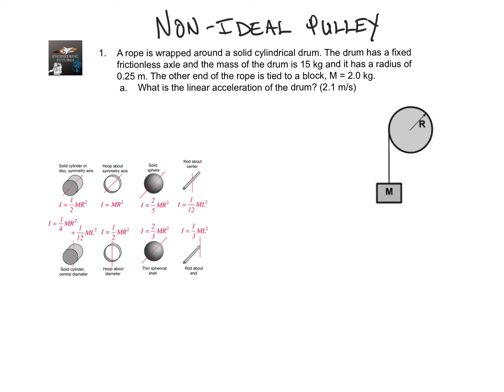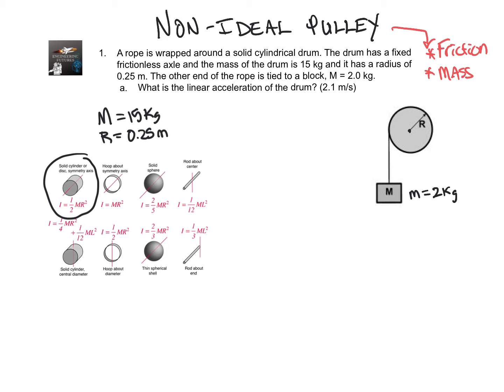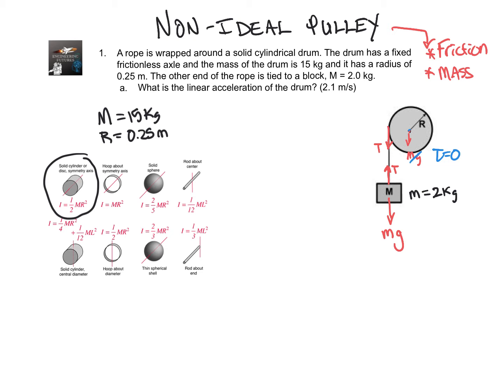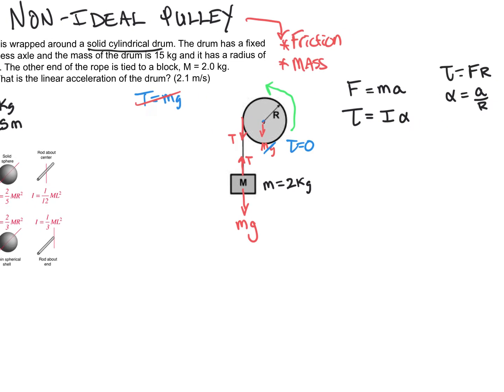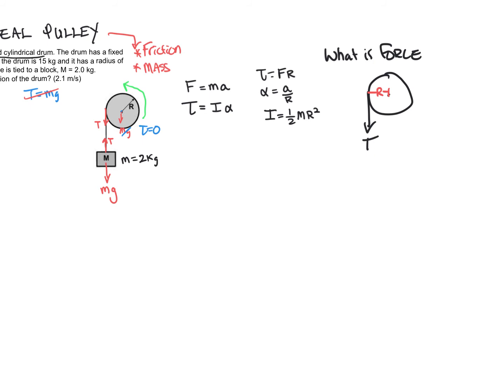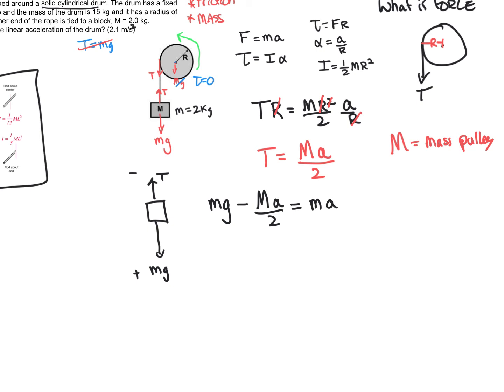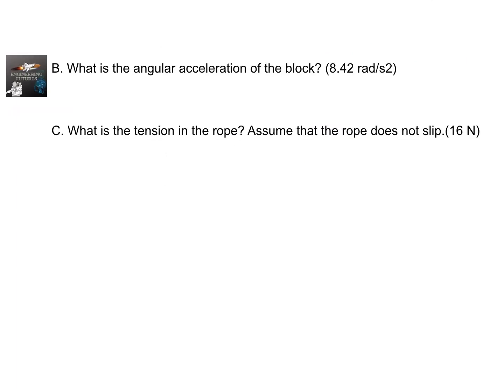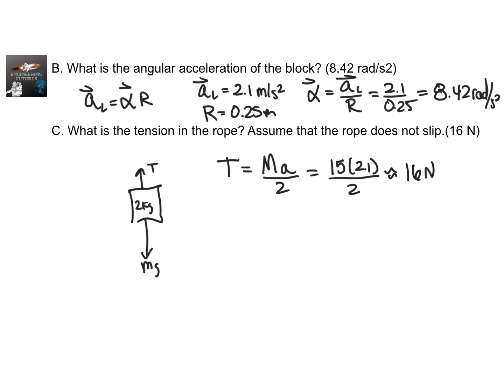Non-Ideal Pulley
This video will show you how to find the linear & angular acceleration for a Non-Ideal Pulley. This video will also show you how to find the Tension in the rope around a Non-Ideal Pulley